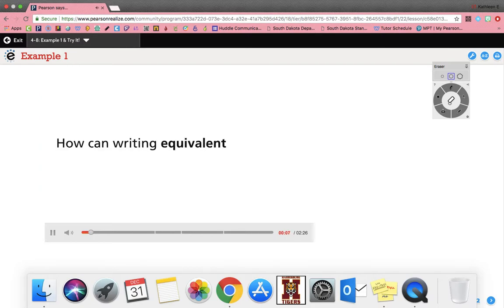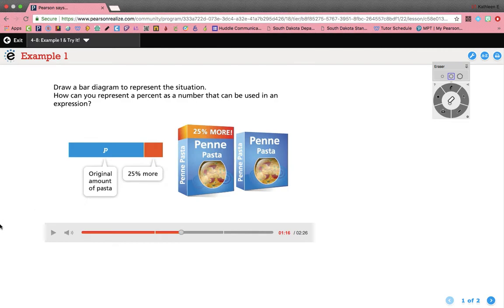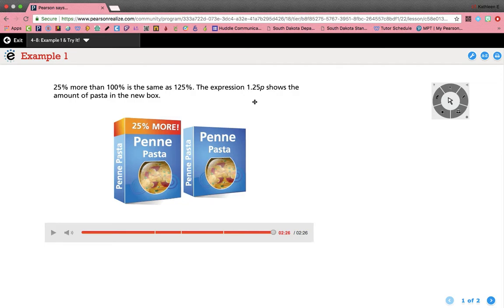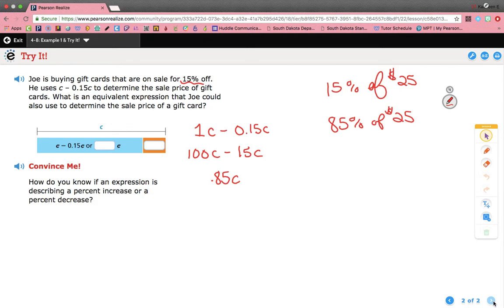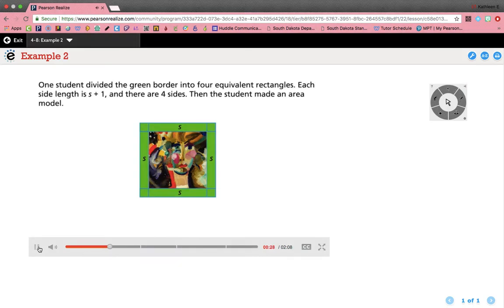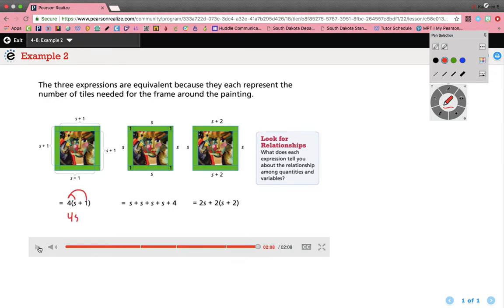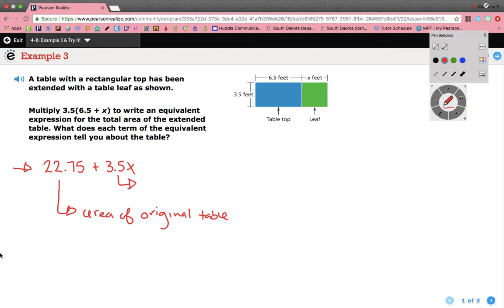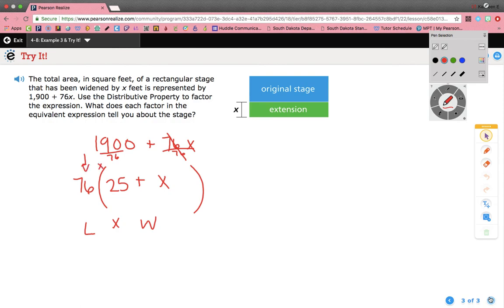Lesson 4 8